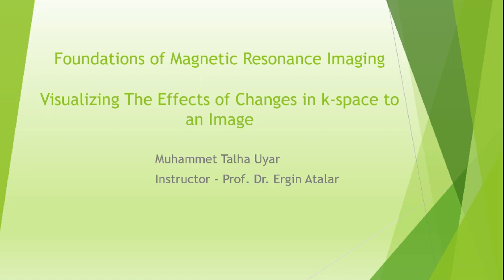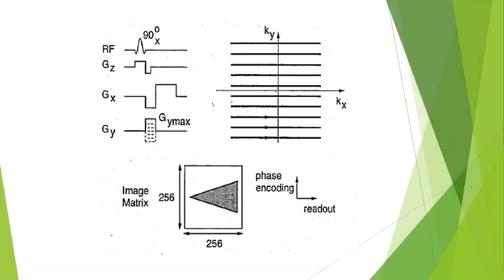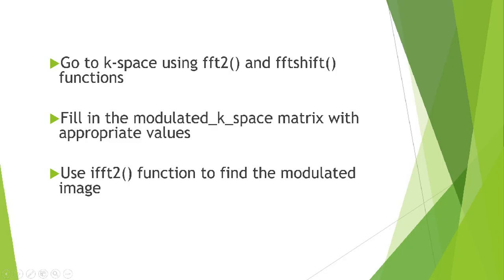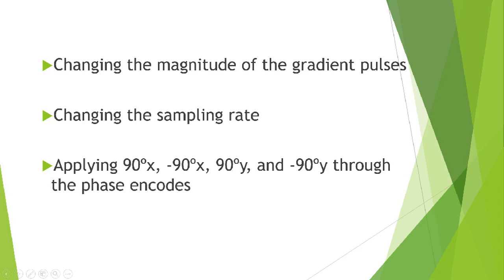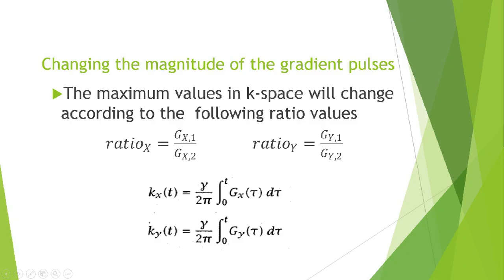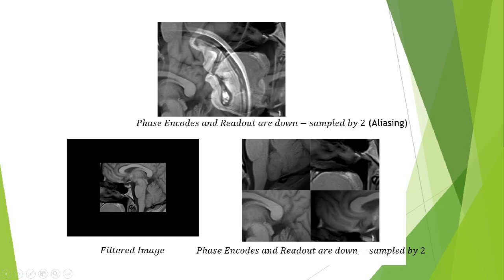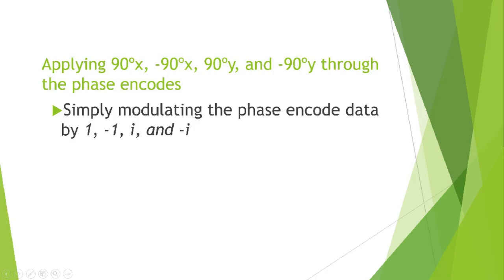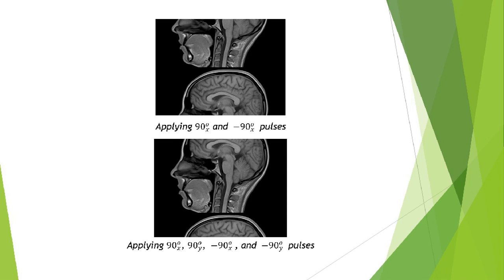Muhammet Talha Uyar - Visualizing the Effects of Changes in k-space to an Image